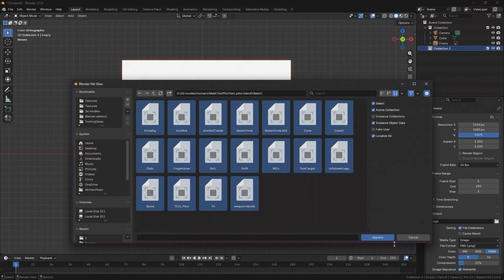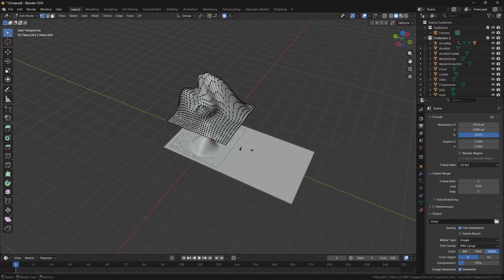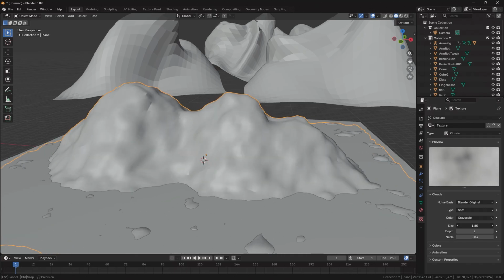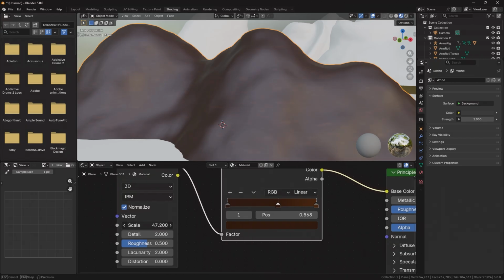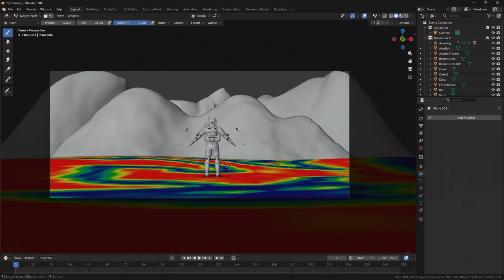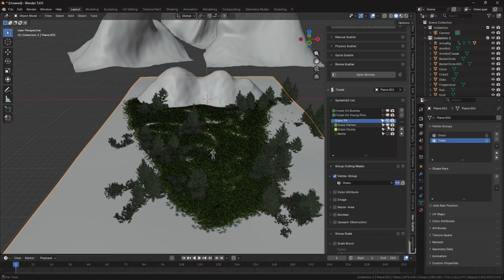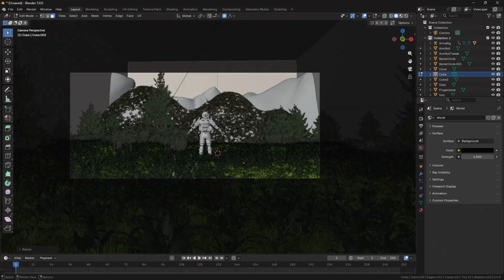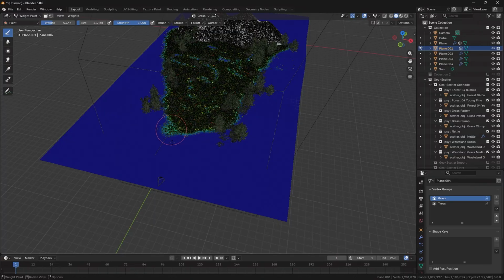how to easily make this beautiful mountain landscape in blender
In this video I go over the general processes I used to make a cinematic mountain scene in blender

If you have any questions please leave them in the comments (: